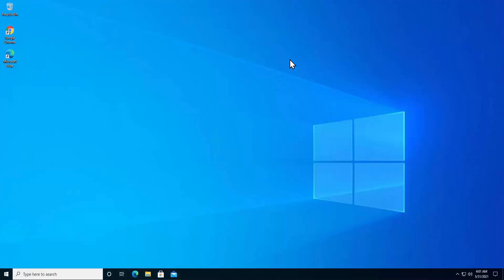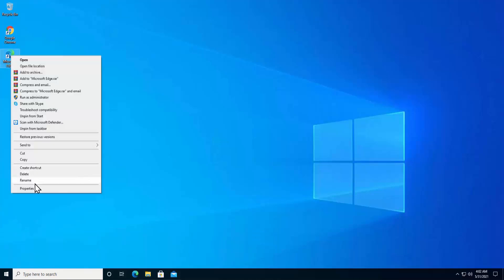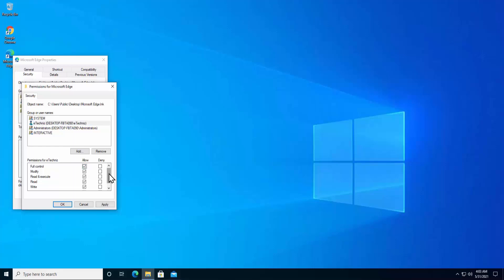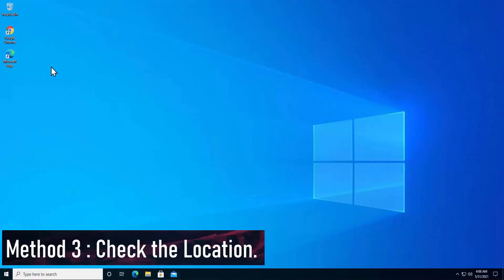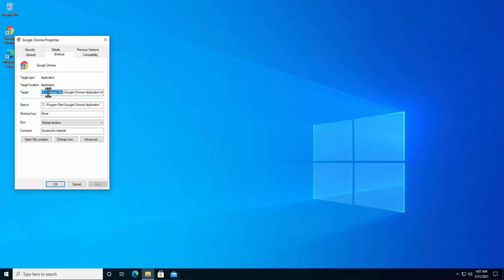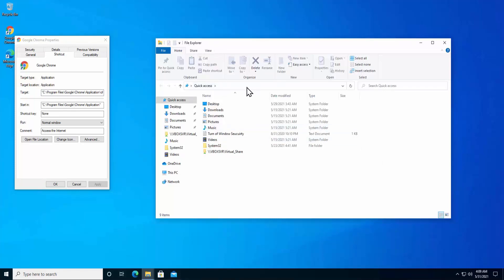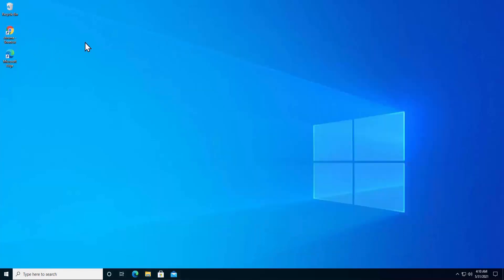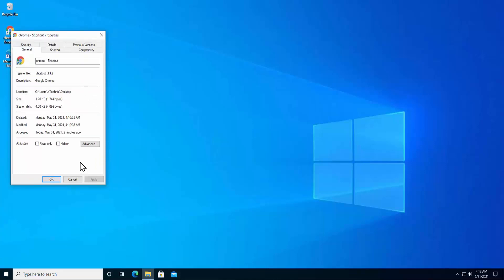Windows cannot access the specified device path or file windows 10 [ FIXED 100% ] | eTechniz.com 👍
We explained how to fix Windows cannot access the specified device path or file windows 10 and methods to fix windows cannot access the specified device path or file you may not have appropriate permissions

Topic Addressed in Video :

windows cannot access the specified device path or file you may not have appropriate permissions
windows cannot access the specified device path or file you may not have appropriate permissions 10
windows cannot access the specified device path or file
windows cannot access the specified device
windows cannot access the specified device valorant
windows cannot access the specified device path or file valorant
windows cannot access the specified device path you may not have appropriate permission
windows cannot access the specified device path
windows cannot access the specified device path or file windows 10
windows cannot access the specified device path or file you may not have appropriate permissions 11